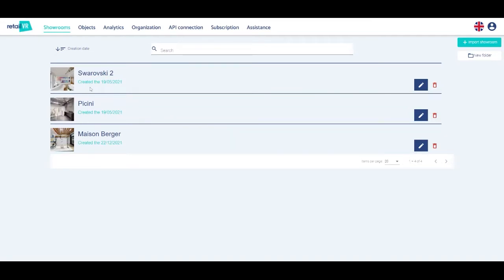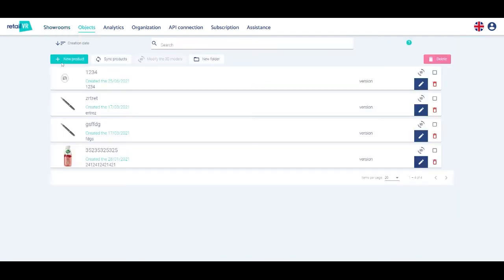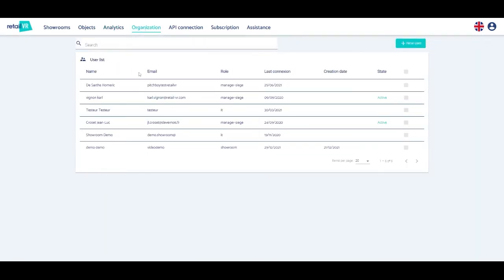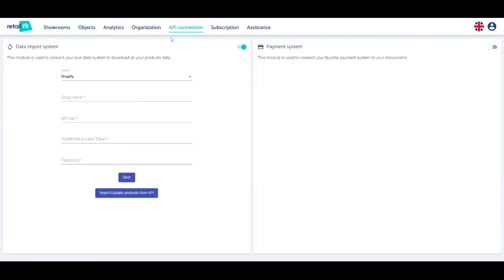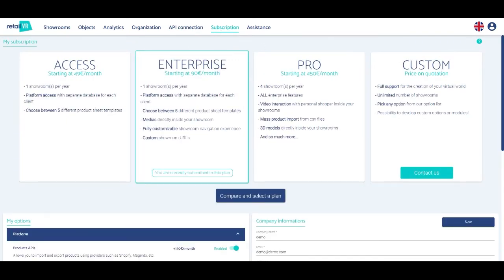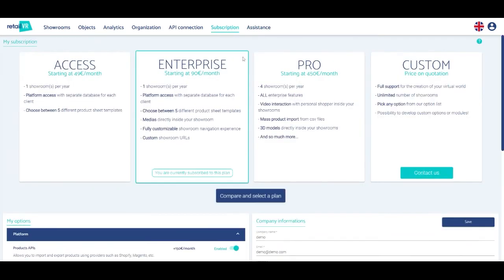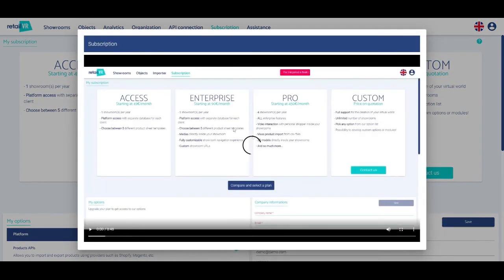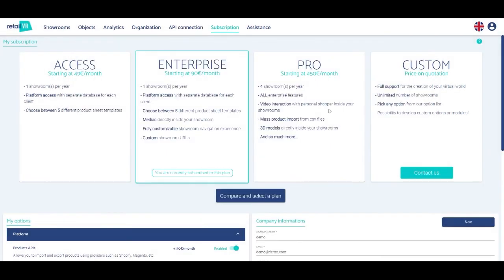🎥 TUTO : Platform presentation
What is the Retail VR platform like ?

Our series of tutorials will help you to create your virtual showrooms.
They will cover many topics. They are available in the playlist of the same name on our YouTube channel.
We will first start on the platform, and then go inside the showroom.
This tutorial will introduce the Retail VR platform.

for more information about our virtual showroom solution. You can also start a trial period of the solution which lasts 15 days !